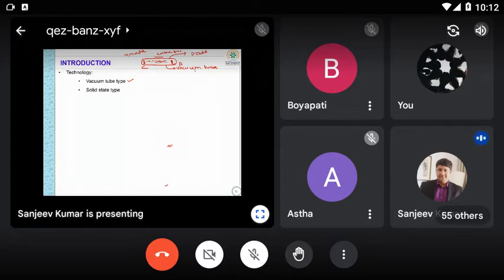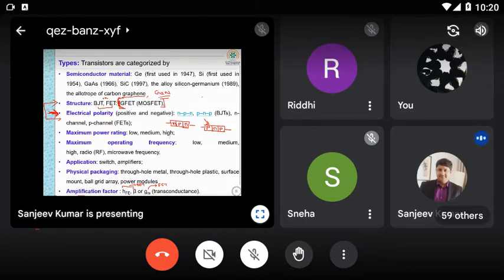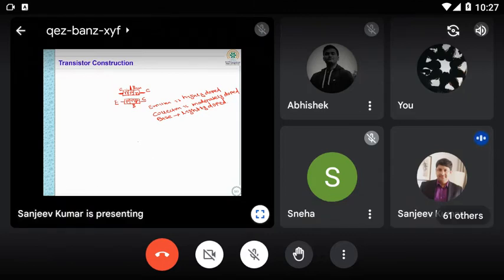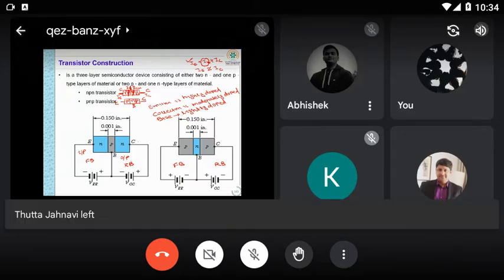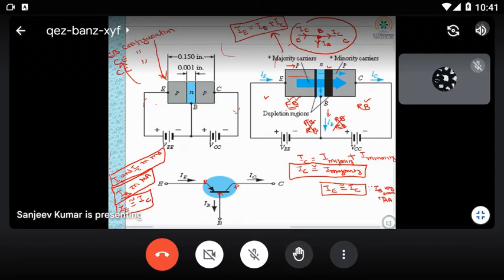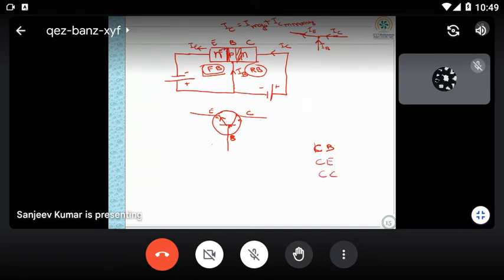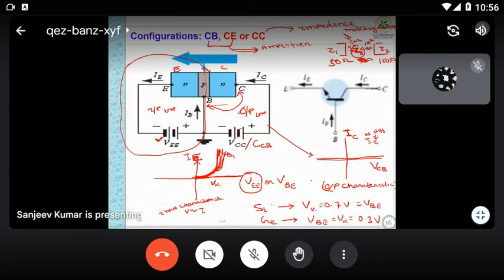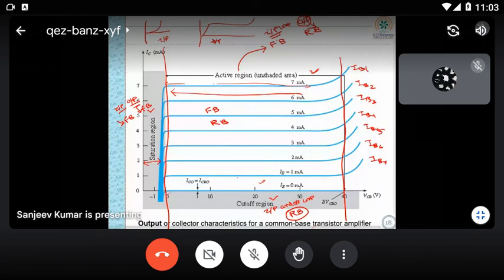BELE(31st January 2022) by Sanjeev Kumar Mishra Sir